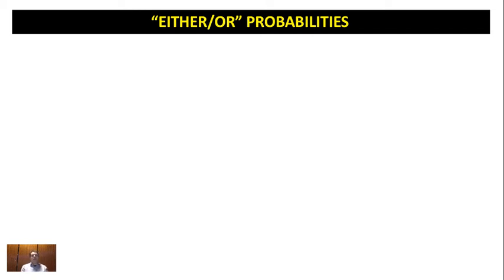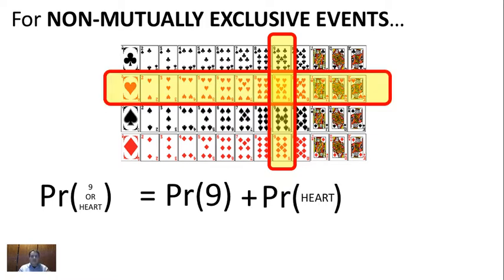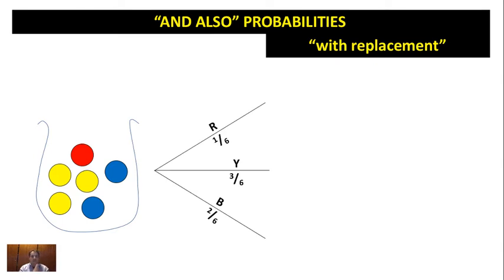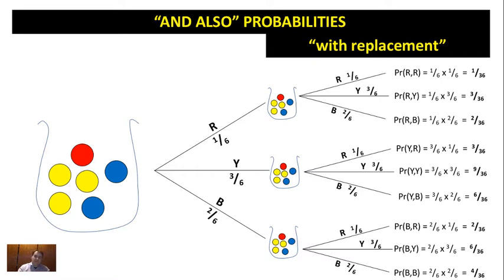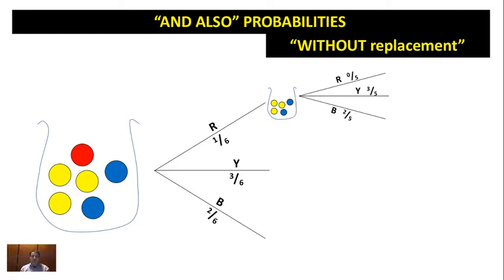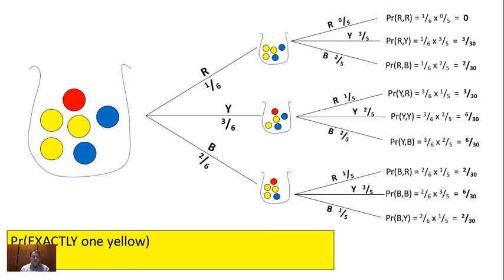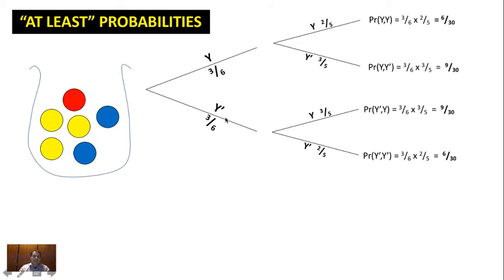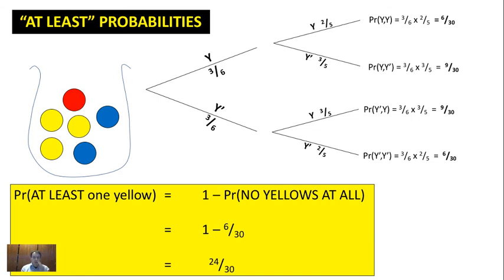MYP5 Unit 4 Part 1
Probability - class notes